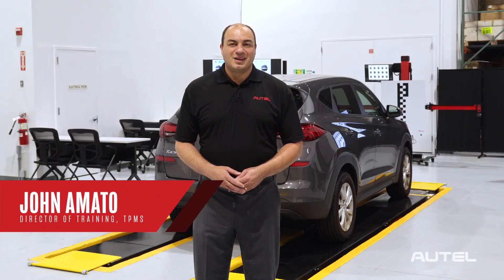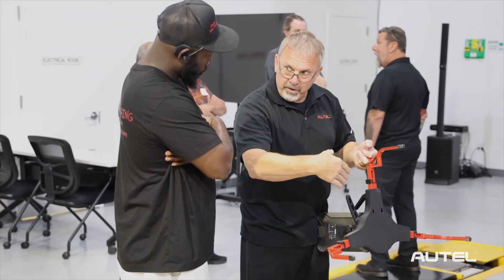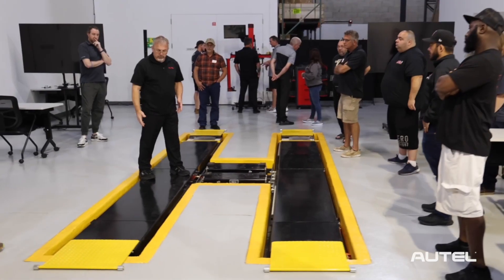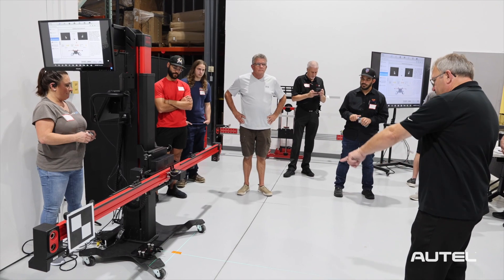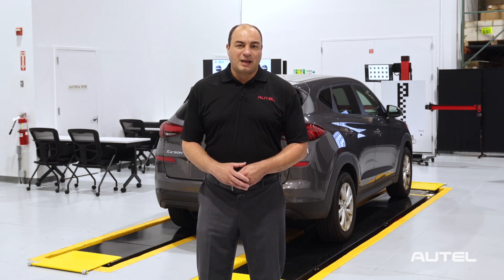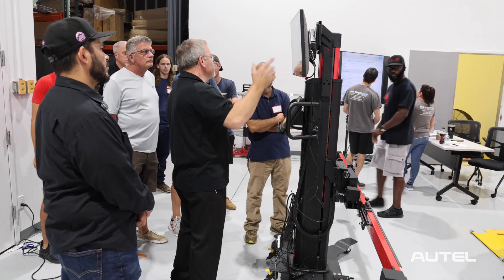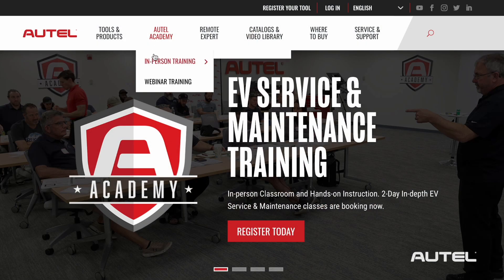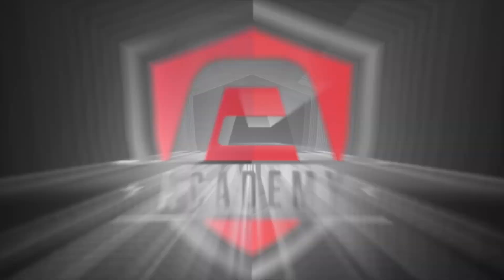The Autel Academy Automotive Training Center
The Autel Academy is the go-to destination for in depth Autel tool and software training. Register today for in-person classroom and comprehensive hands on ADAS and EV Service and Maintenance training.

Courses are held at the Autel North America Training Facility in Port Washington, New York. Meals are included, and hotel accommodations provided if needed.